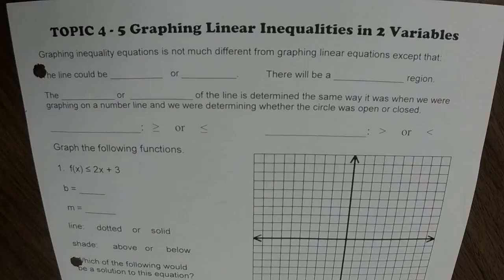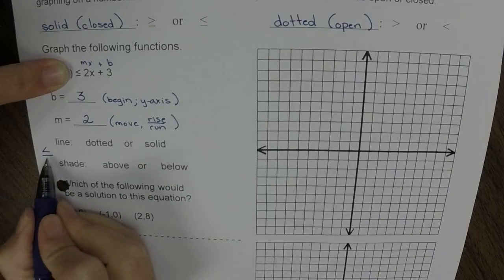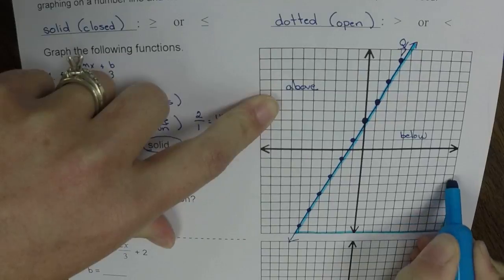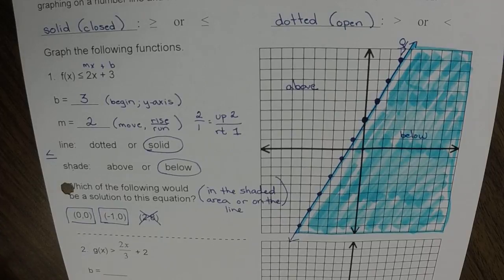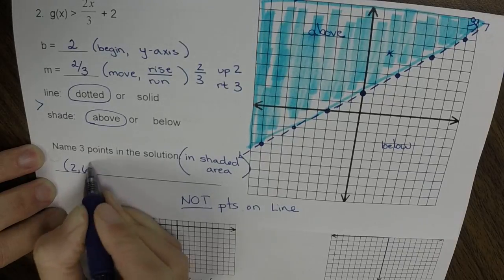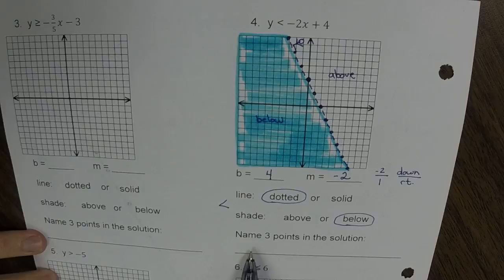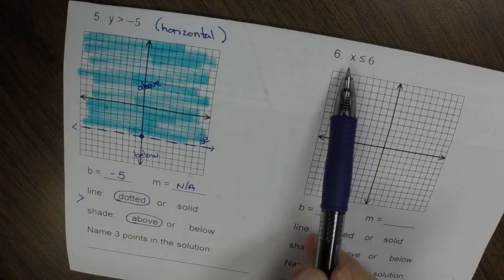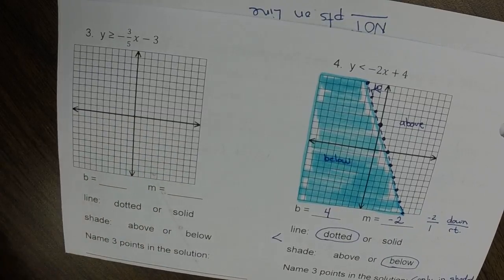Graphing Inequalities in 2 Variables